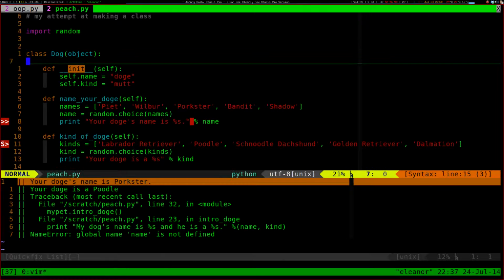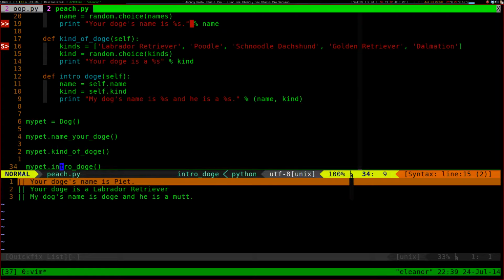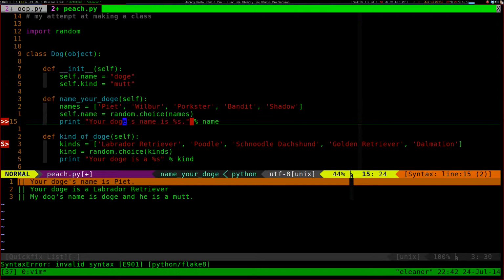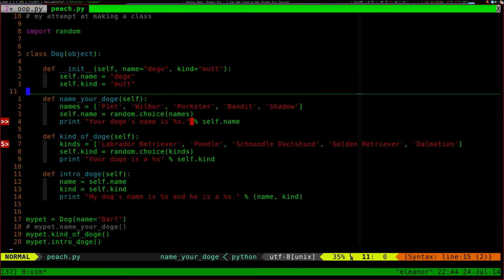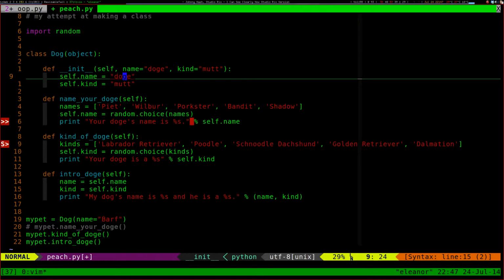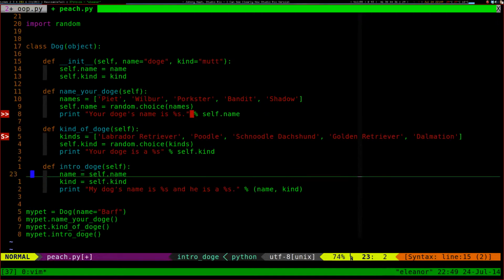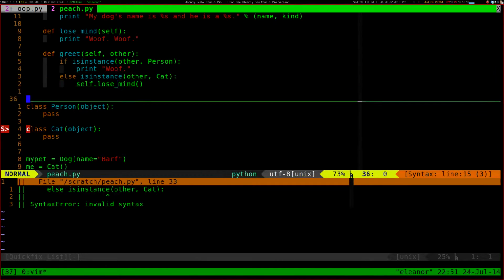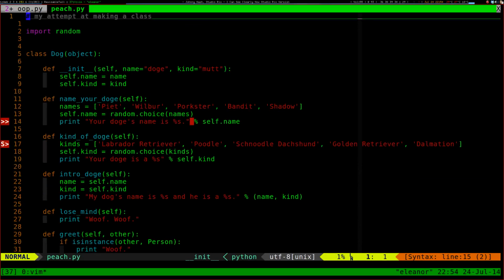WHAT IS `self`!? OOP EXAMPLE! RANDOM DOG!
EXAMPLE OF HOW TO RANDOMIZE DOG IDENTITY WITH OOP. WHAT IS DOG IDENTITY!? FIND OUT!